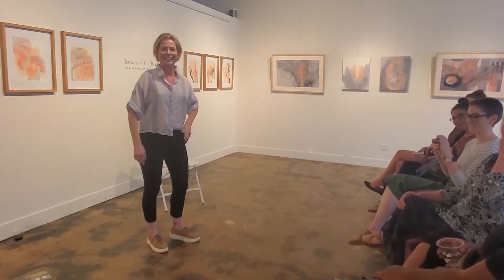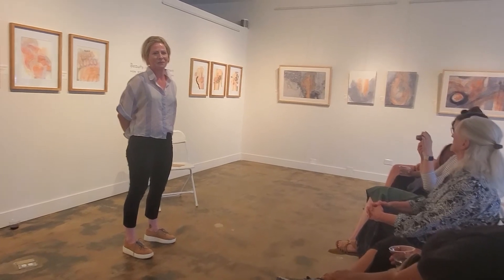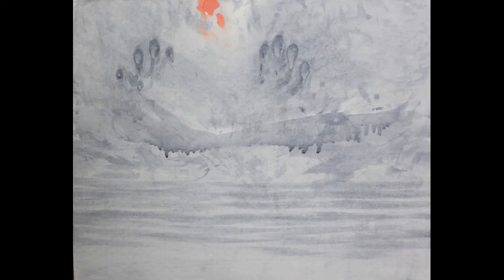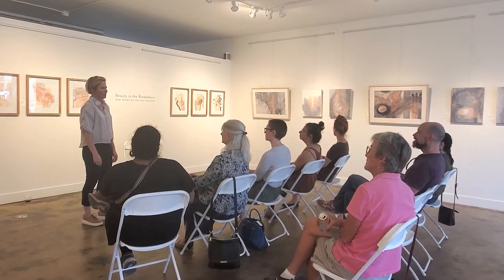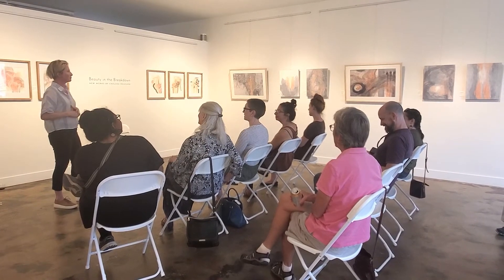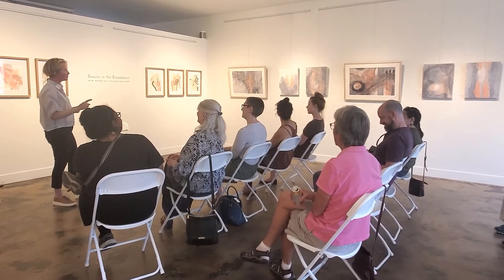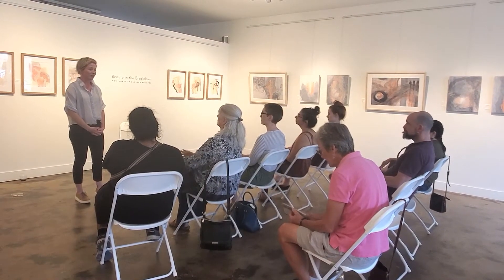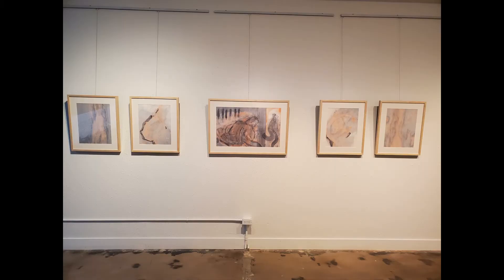Chelsea Boucher Artist Talk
Chelsea Boucher - Beauty in the Breakdown
From the moment of conception, this body of work was at the mercy of its timing and environment; each mark directed by each moment of the reality it found itself born into. The process of painting became the process of navigating my own human experience of the last eight months, both physical and emotional; the actions of creating the work allowed for expression and release of the considerable load carried, at once soft and complex.

Through these works I have explored the tides and heights of my own humanness, and emerged appreciative of the richness in an invitation into the most intimate of human worlds, inextricably bound by grief and splendor.

I share this invitation with you now, and hope you find something of yourself within these walls.